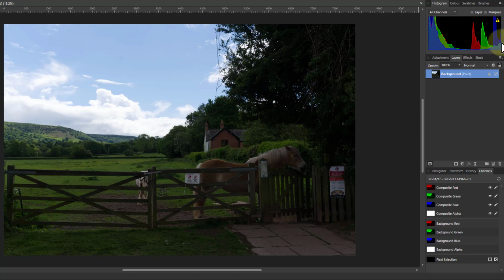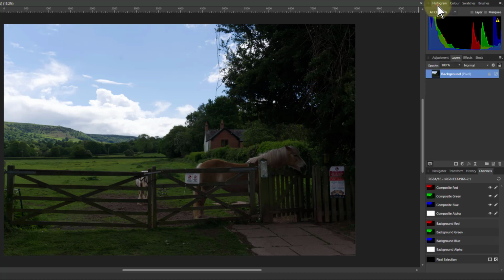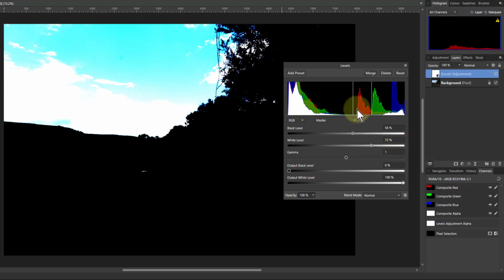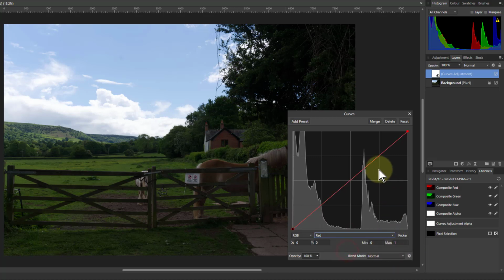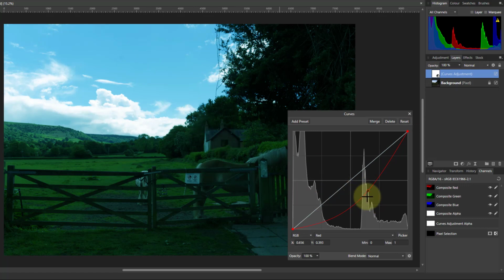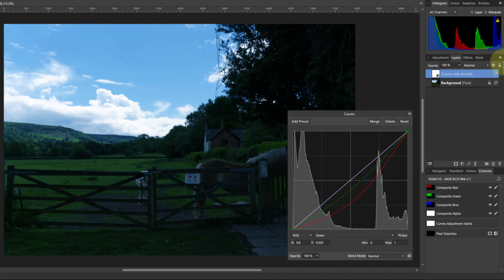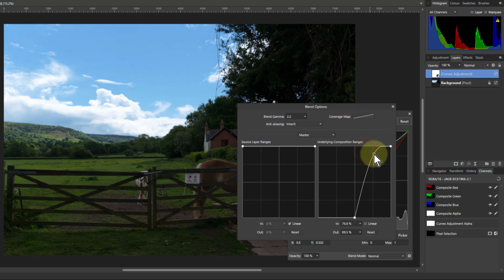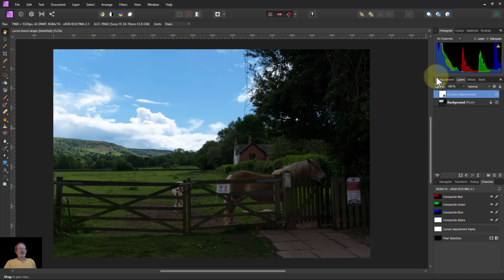Using Histogram to Guide Targeted RGB Editing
If you can interpret the RGB values in a histogram, you can use this knowledge to adjust these values in a targeted and accurate way. Here, for example, we change just the blue in the sky to teal.